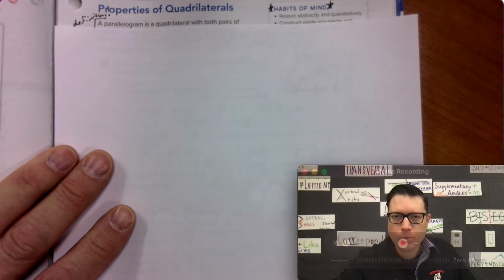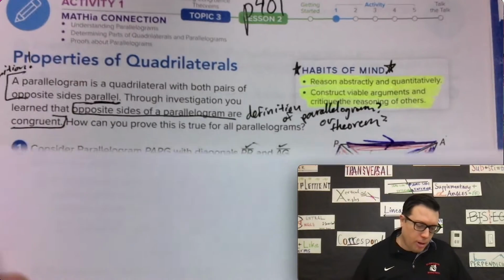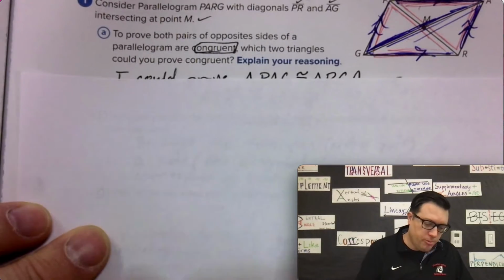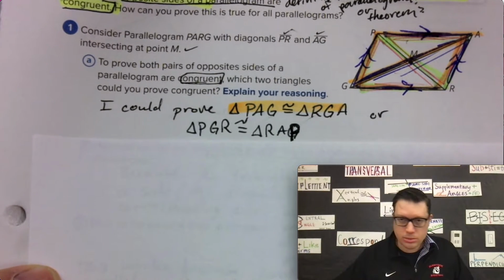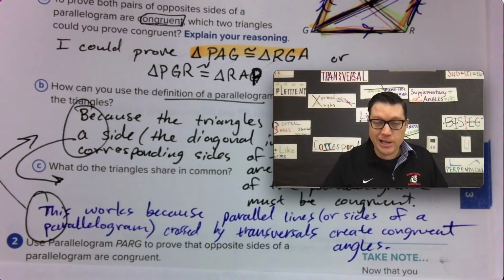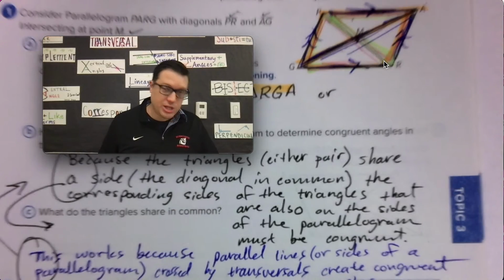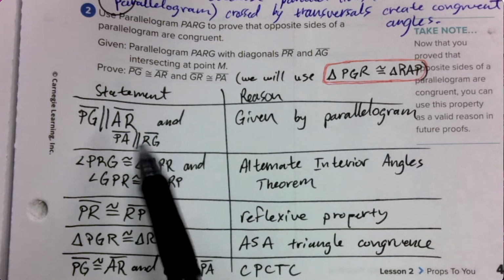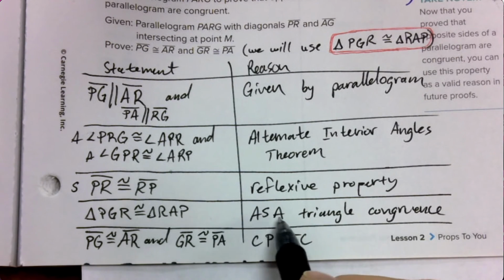pg 401 Properties of Quadrilaterals Proof of Congruent Sides ASA Geometry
pg 401

Prove that the opposite sides in a parallelogram are congruent.
We don't actually get that for free.  It must be proved.